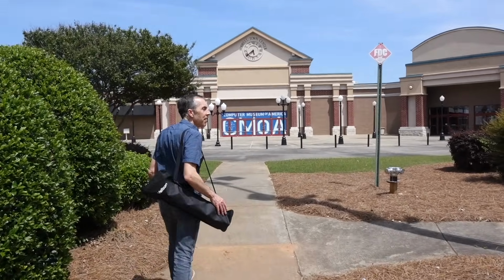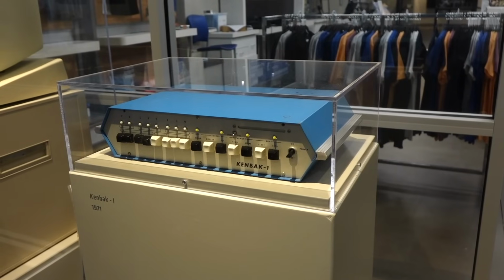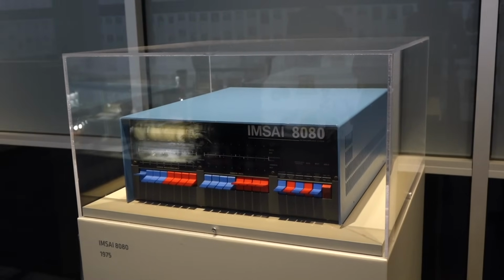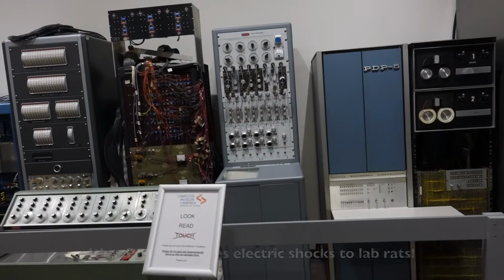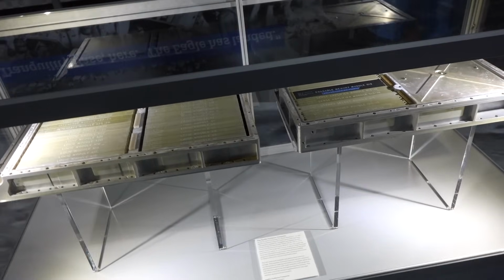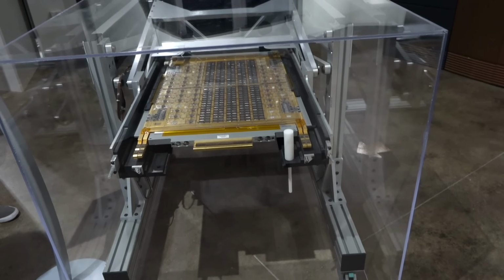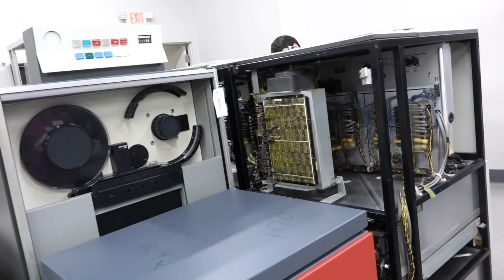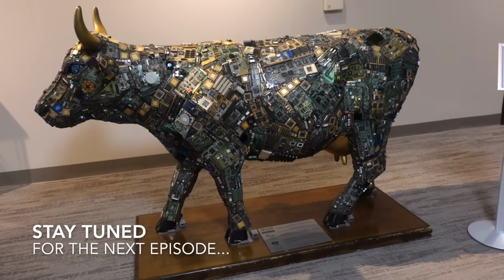Visiting the Computer Museum of America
After VCF East, we were invited for a very special visit of the Computer Museum of America, near Atlanta, Georgia. Comes with us for a tour!